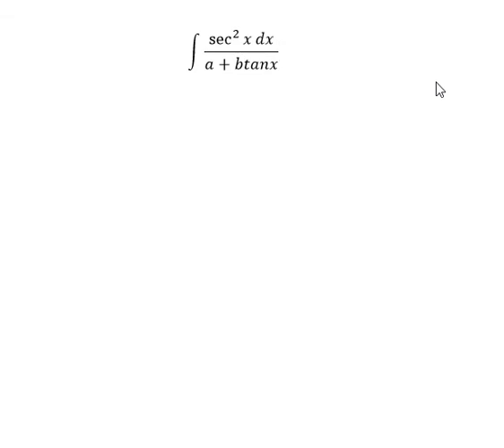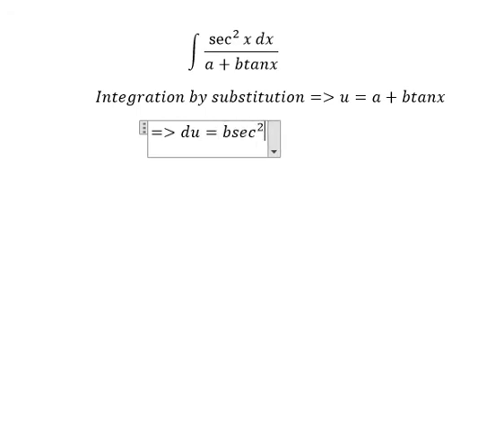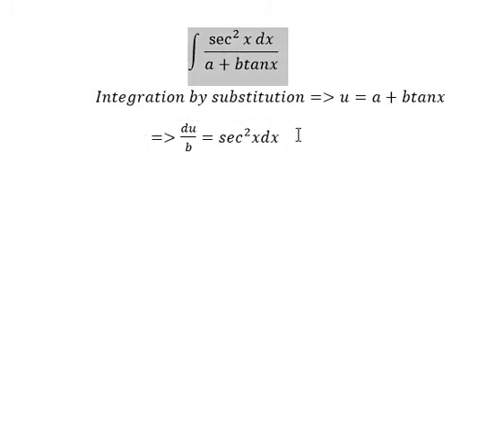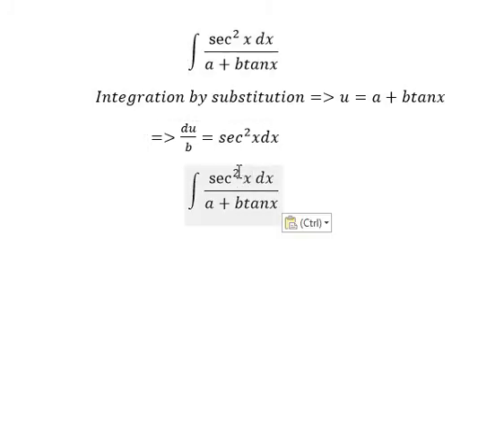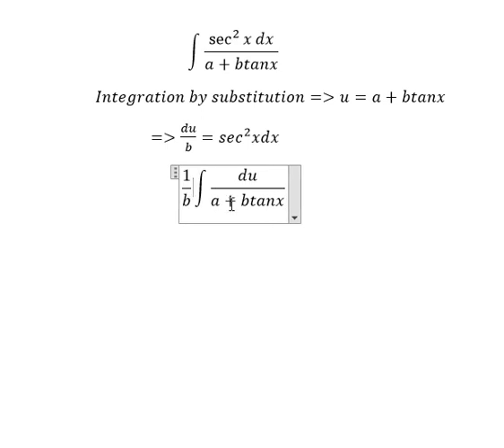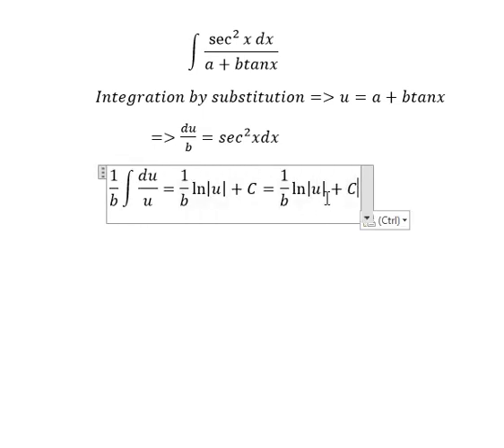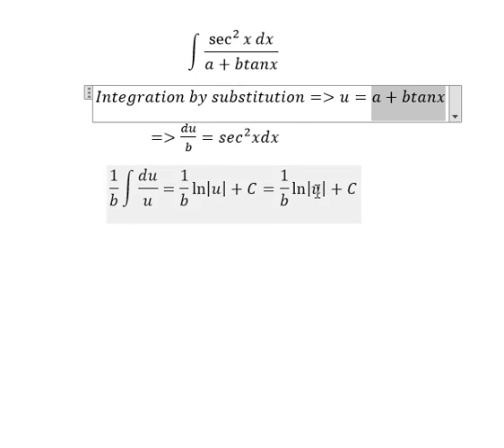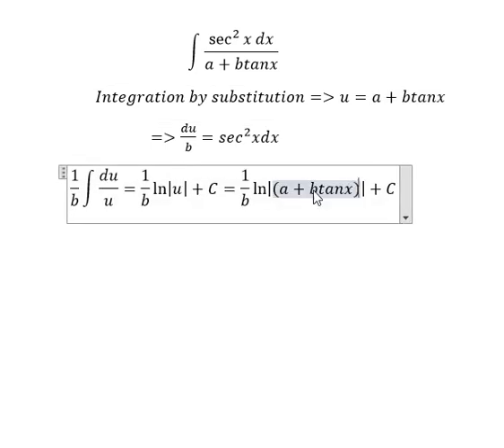Calculus Help: Integral of (sec^2⁡x dx)/(a+btanx) - Integration by substitution